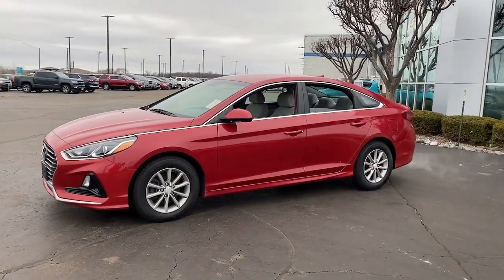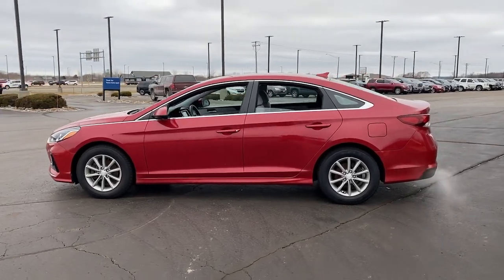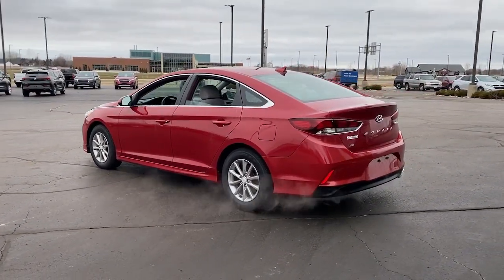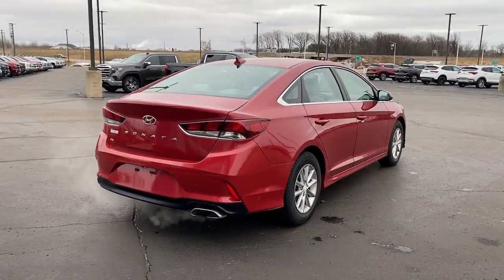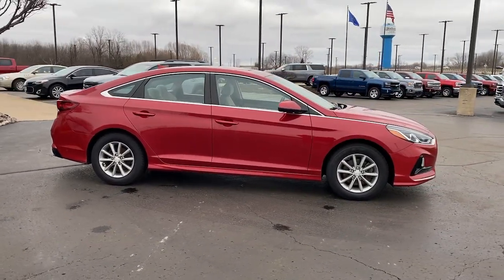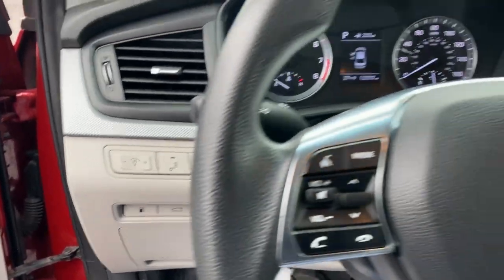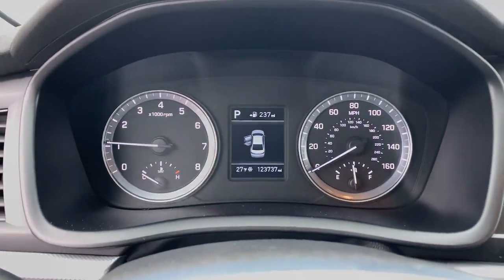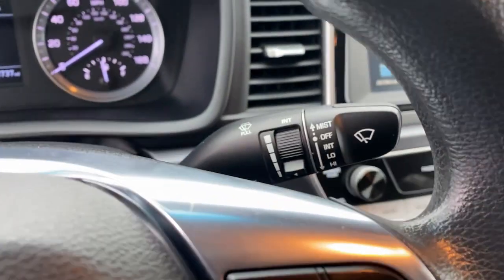2018 Hyundai Sonata Kaukauna, Appleton, Green Bay, Oshkosh, Kimberly 8588M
Scarlet Red Used 2018 Hyundai Sonata SE available in 1450 Delenglade Street, Kaukauna, Wisconsin at Gustman of Kaukauna. Servicing the Kaukauna, Appleton, Green Bay, Oshkosh, Kimberly, WI area.

2018 Hyundai Sonata SE - Stock#: 8588M

Gray Cloth. Scarlet Red 2018 Hyundai Sonata SE FWD 6-Speed Automatic with Shiftronic 2.4L I4 DGI DOHC 16V LEV3-ULEV70 185hp25/36 City/Highway MPGAwards:* 2018 KBB.com 5-Year Cost to Own Awards * 2018 KBB.com 10 Best Sedans Under $25000 * 2018 KBB.com Best Family Sedans * 2018 KBB.com 10 Most Awarded Brands